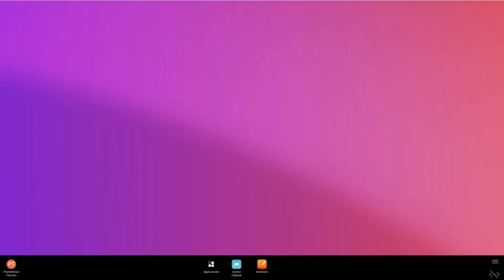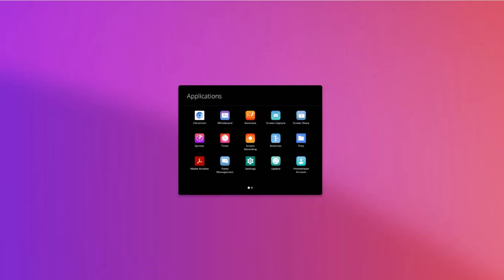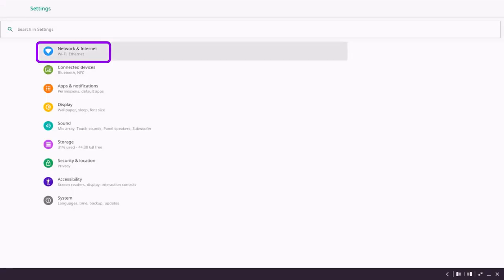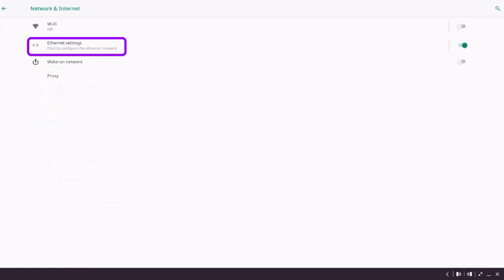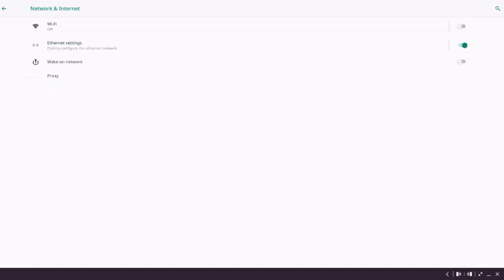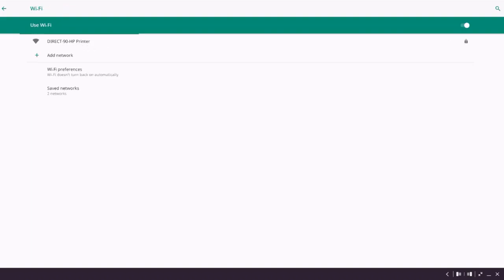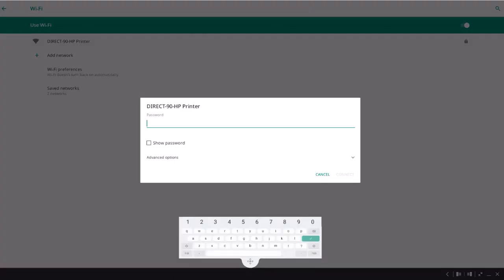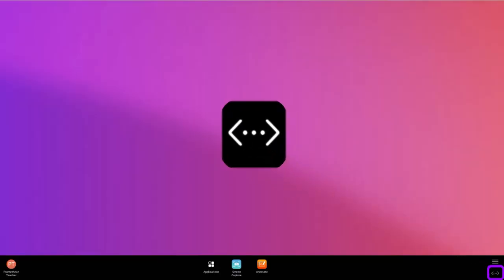Connecting to the internet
Learn how to connect to the internet on your ActivPanel.